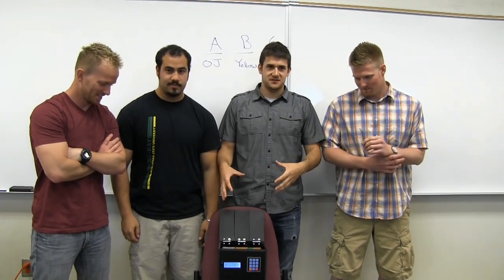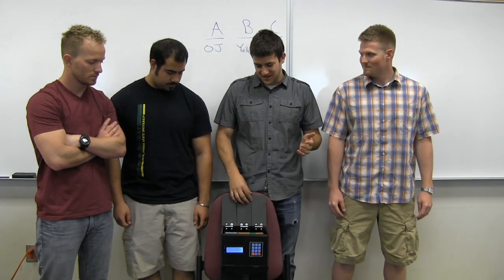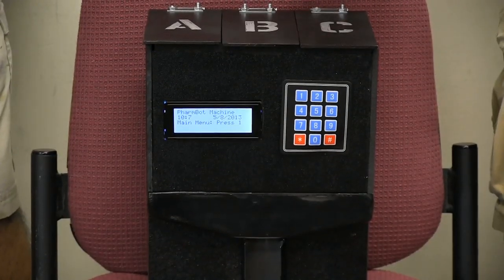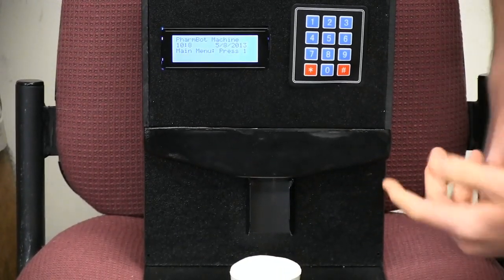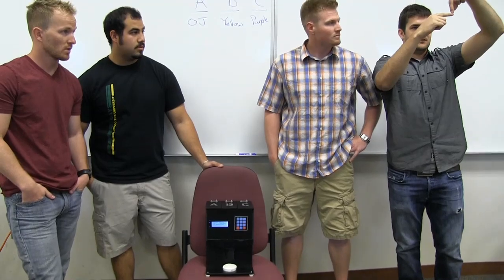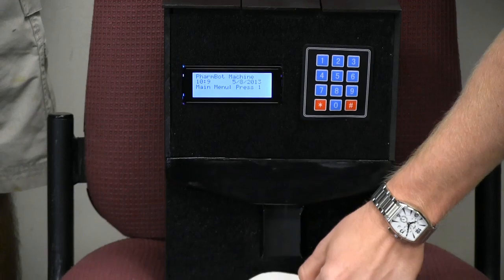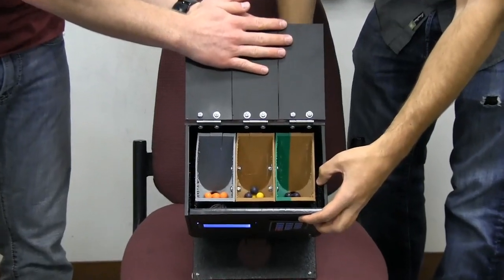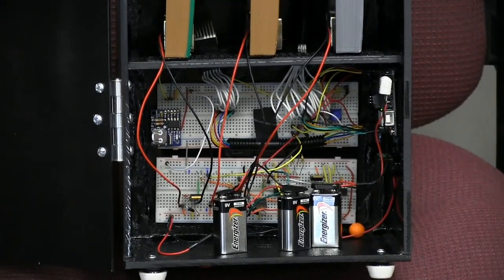Pill Dispenser Mechatronics Project